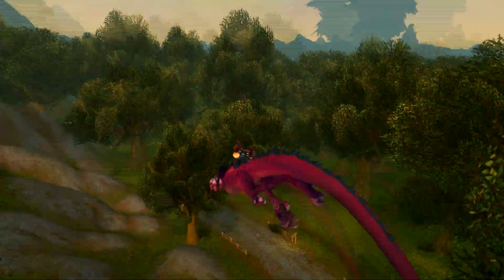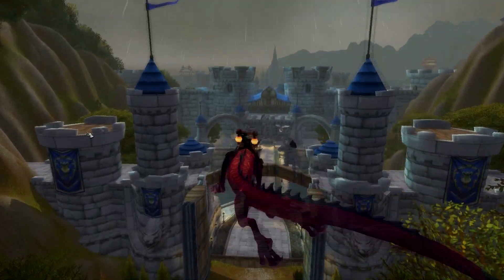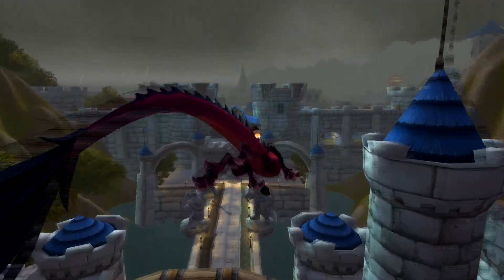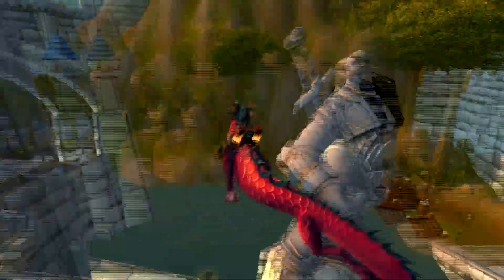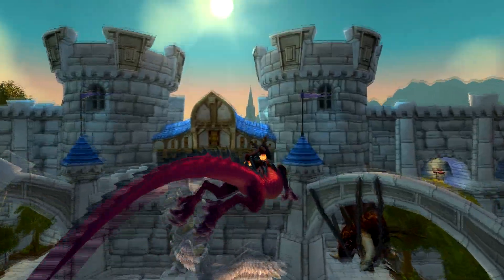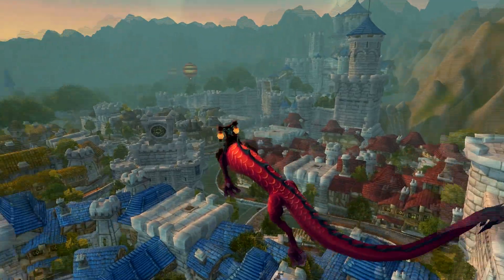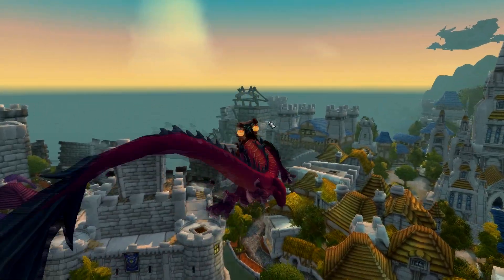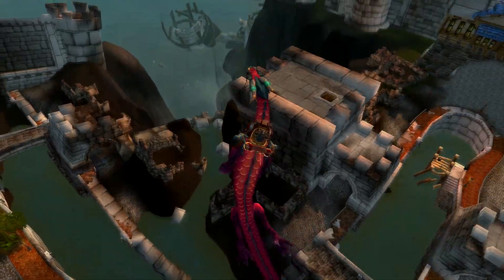Stormwind upgraded 5.2 PTR